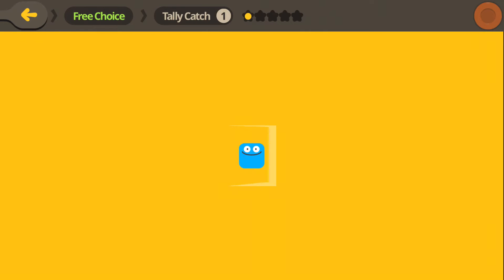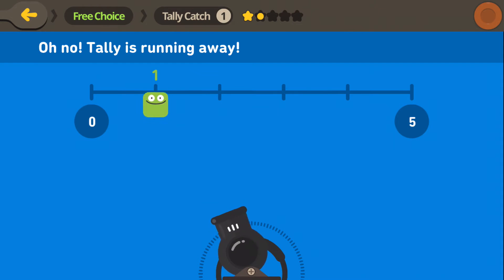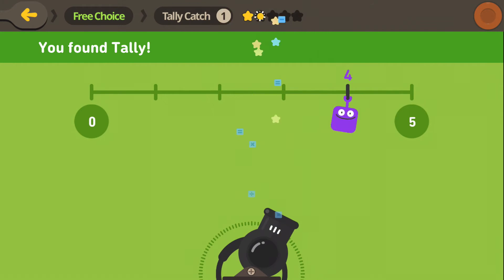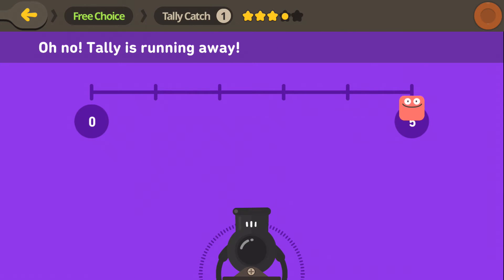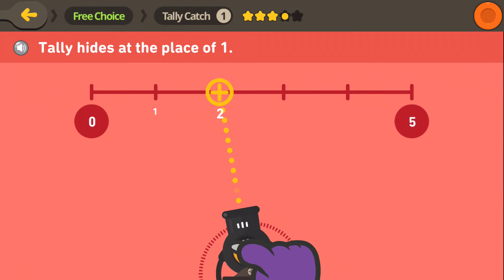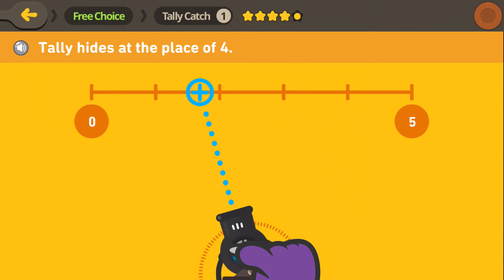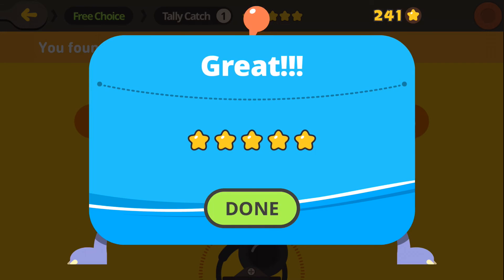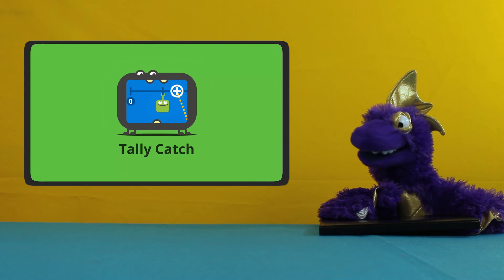Game Spotlight — Tally Catch from Todo Math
Here's a demo of Tally Catch, a fun number line game from Todo Math.  This game features a number line from 0 — 5.  Let's play hide-and-seek with Tally. Tally will hide behind the numbers and we have to guess which — come play along!

Do you know about Todo Math?  It's an award-winning math app for iOS and Android that teaches children foundational math skills.  And the best part is, kids LOVE it!  Todo Math uses engaging visuals and fun gameplay to keep kids focused on learning longer.

Learn more about Todo Math and the company that created it, Enuma, by visiting our websites.